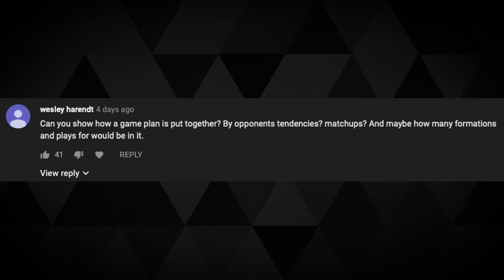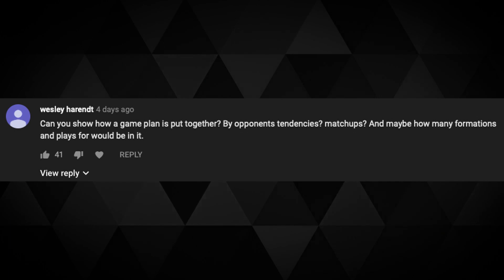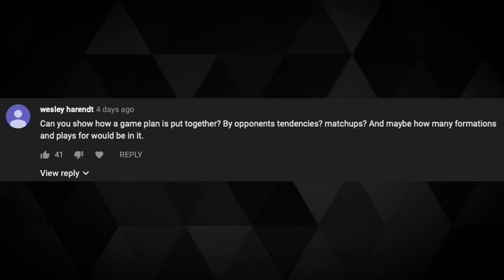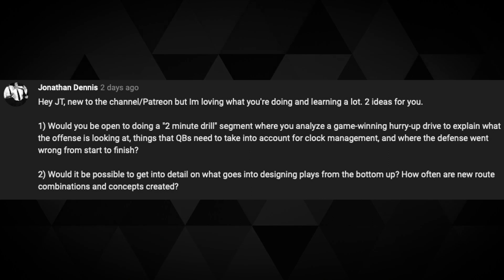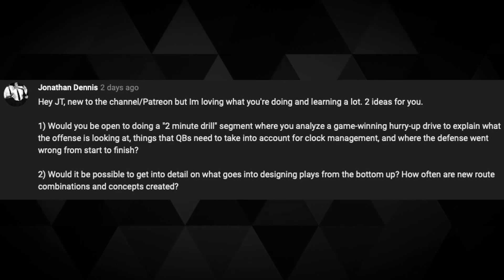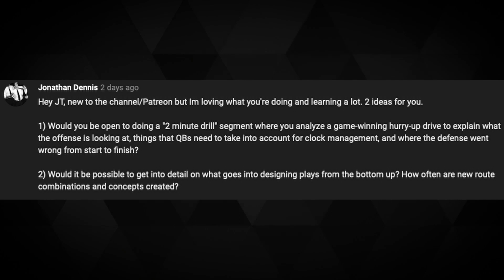How's an NFL Game Plan Created?